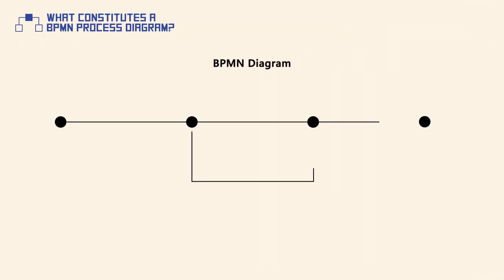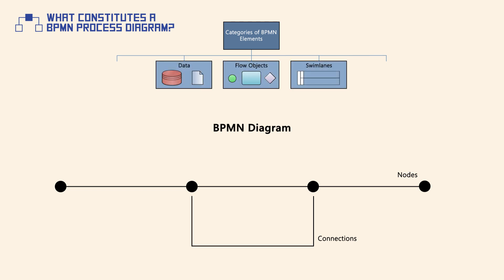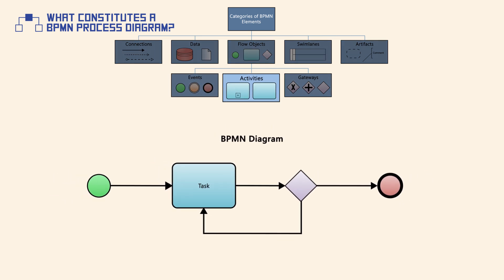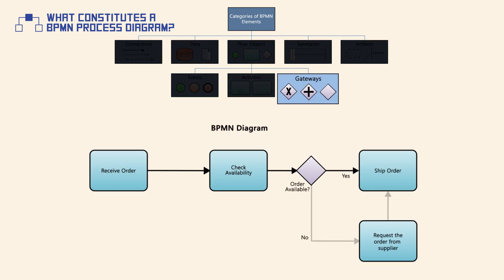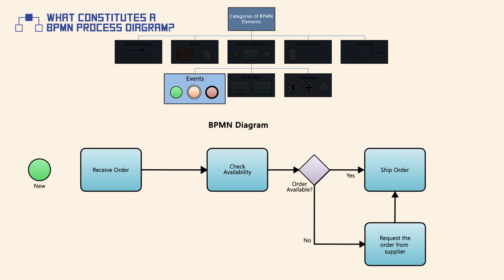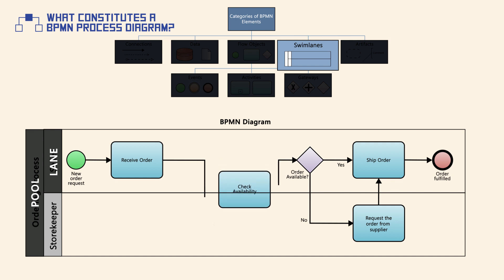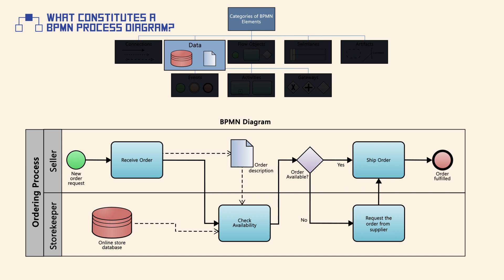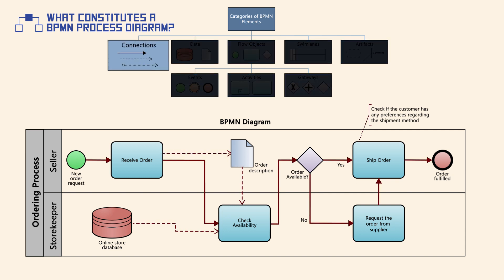What Constitutes a BPMN Process Diagram?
BPMN diagrams consist of two main types of elements: nodes and connections. In BPMN 2.0, nodes are represented with data, flow objects, swim lanes and artifacts whereas connections are represented with connecting objects.